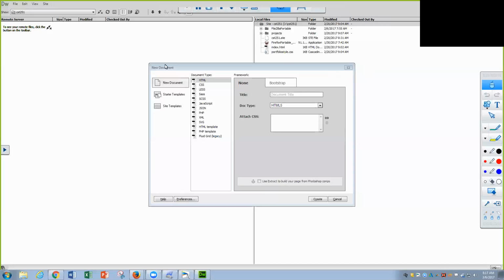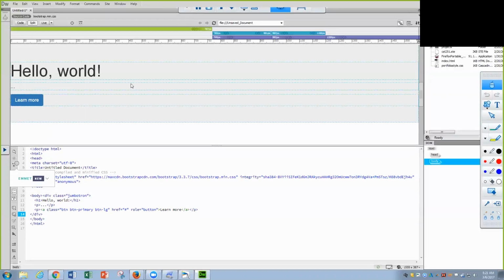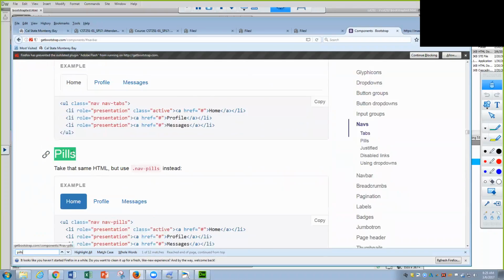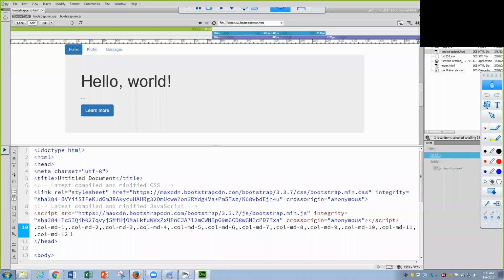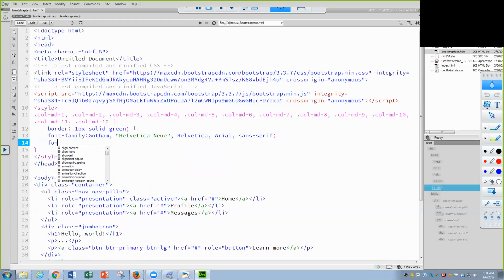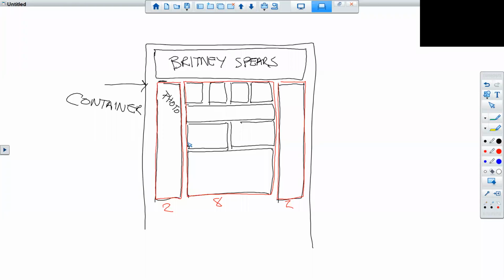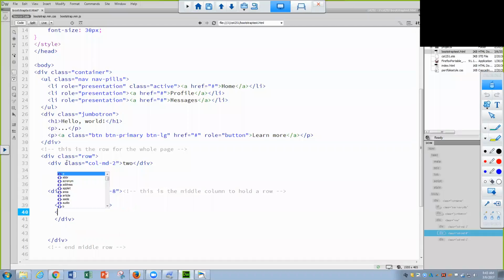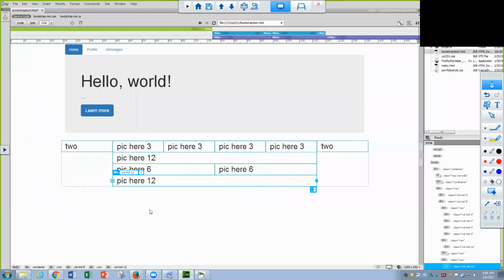Intro to Bootstrap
Intro on setting up and using bootstrap grid system